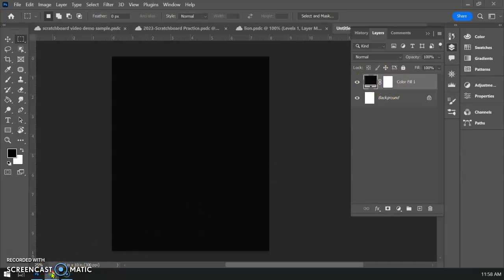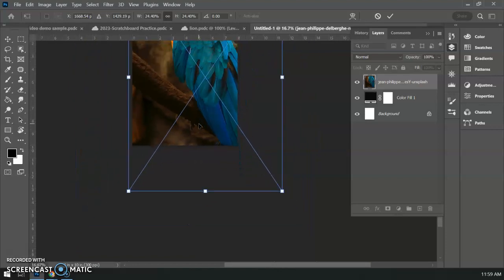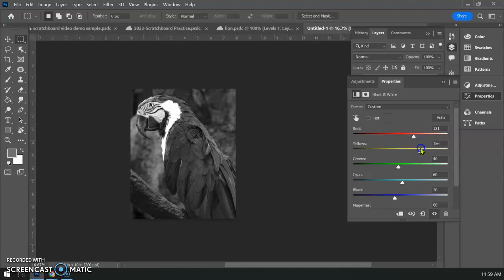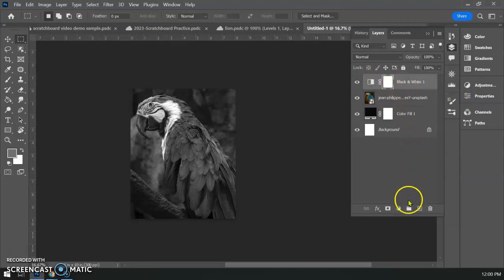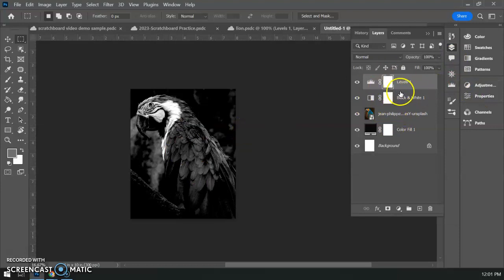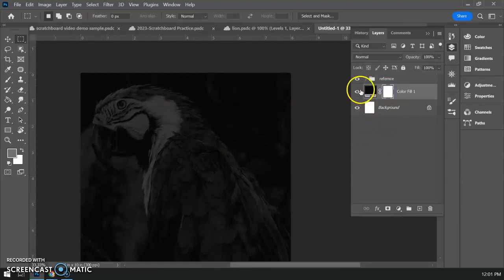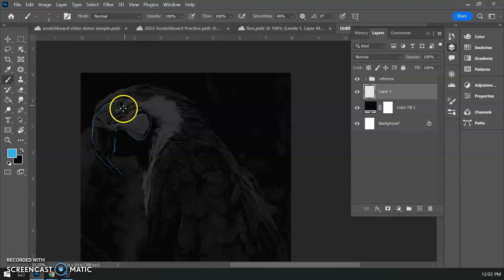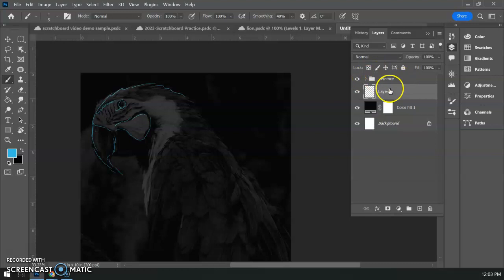Scratchboard 4 - Prepping your photo for scratchboard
Some quick set up and adjustments for your photo before starting your final scratchboard piece.

- Set up your psd (I used 8x10 in @300ppi)
- Add your Black adjustment layer for scratching
- Place your original photo and scale/crop as needed
- Add a B/W adjustment layer and adjust as needed to boost contrast
- (if needed) add a LEVELS adjustment layer to increase contrast.
- Put the image and adjustments in a folder and drop the opacity to your preference
- Start scratching on your mask layer